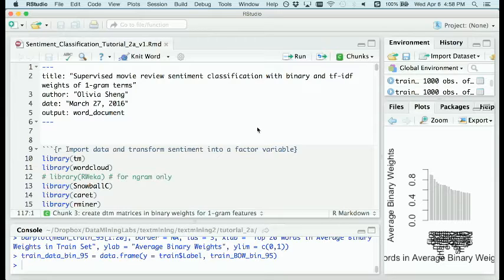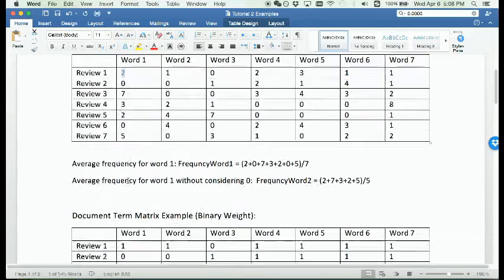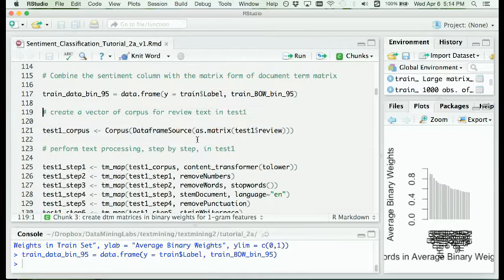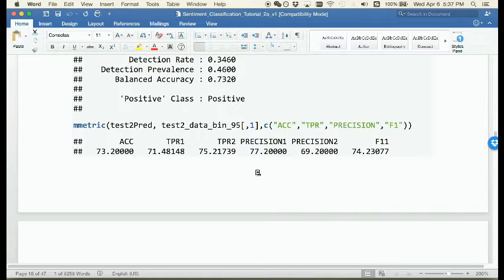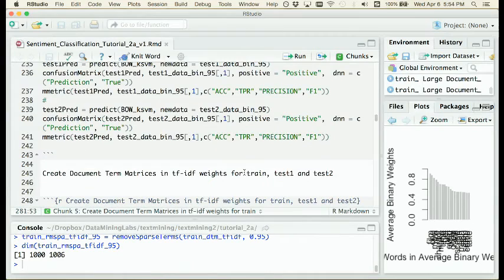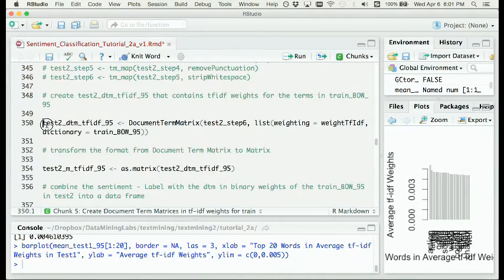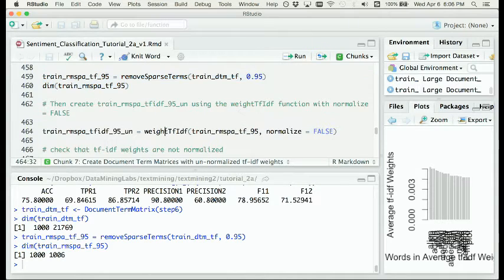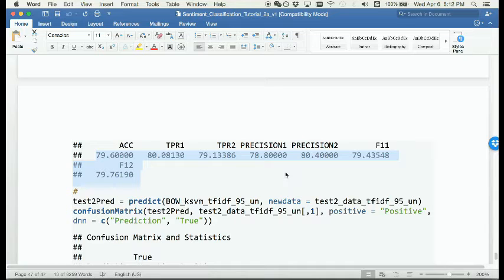Sentiment Analysis with Binary and TFIDF Weights